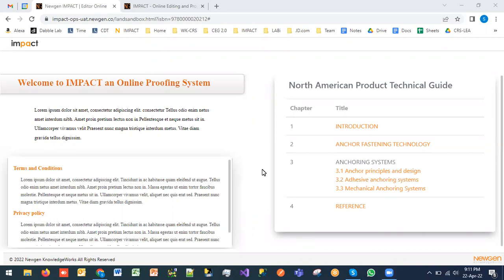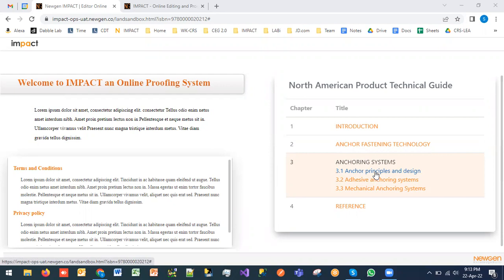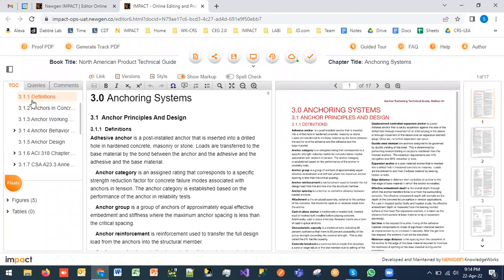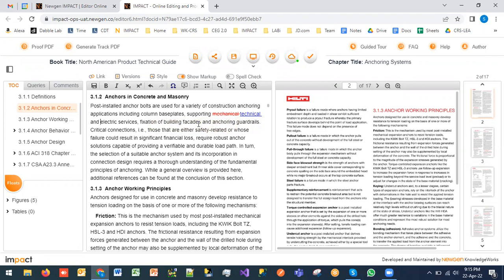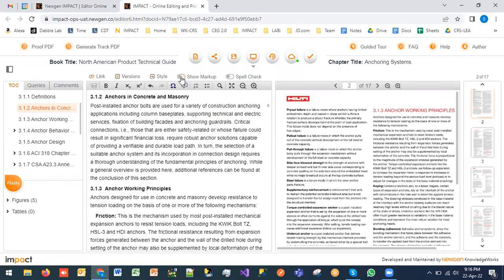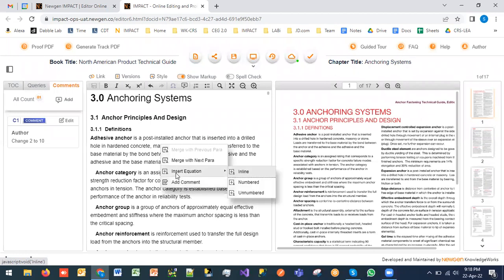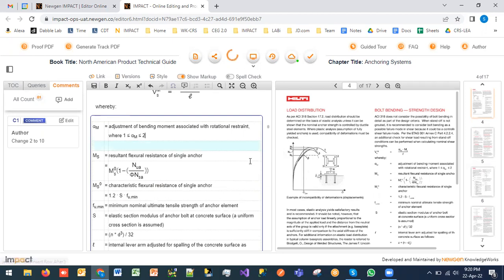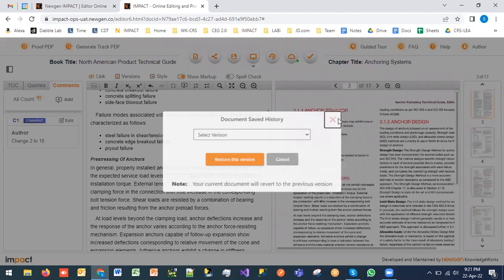IMPACT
A recorded demo of our Online Proofing Tool